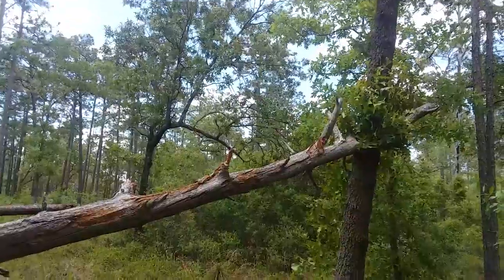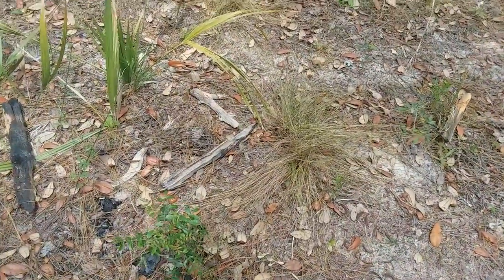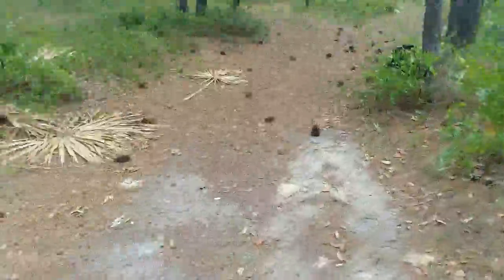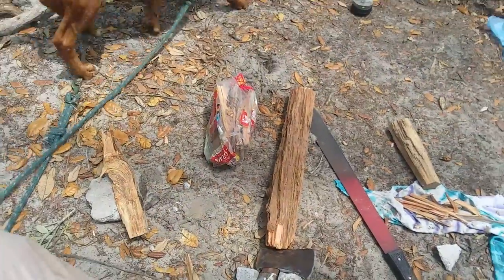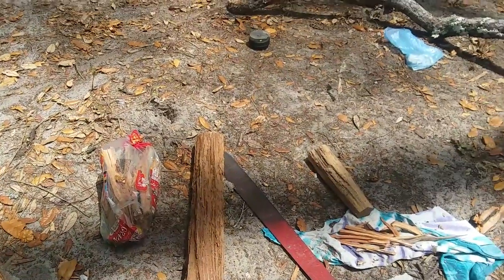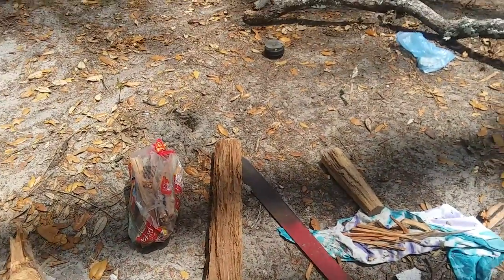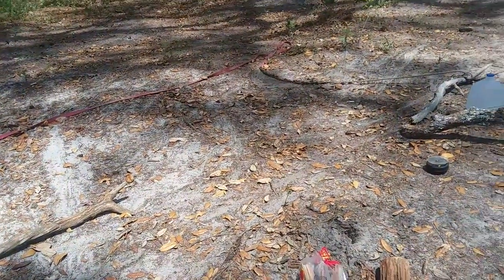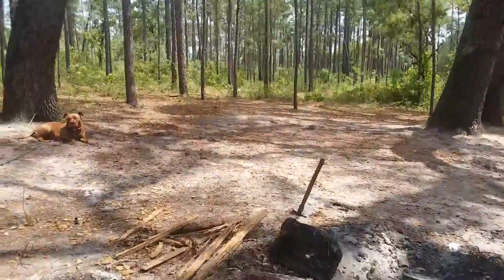Lighter Knot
Natural fire starter